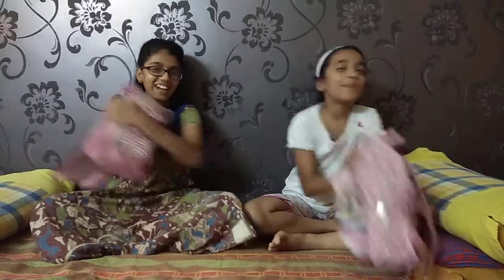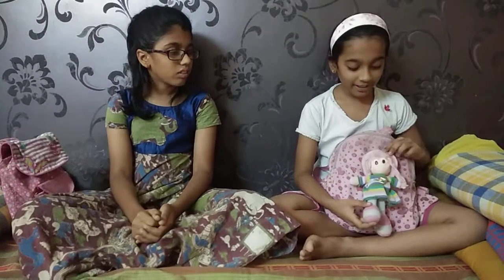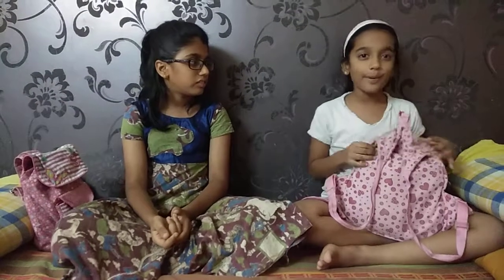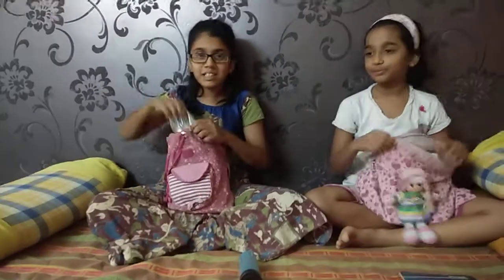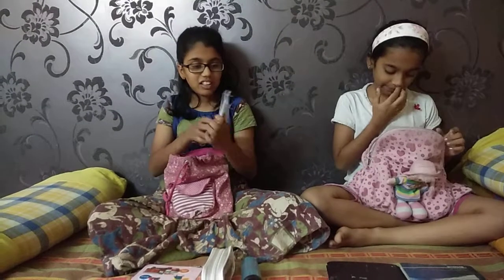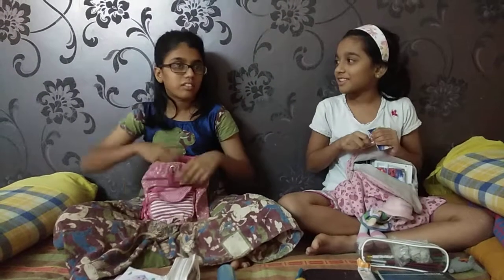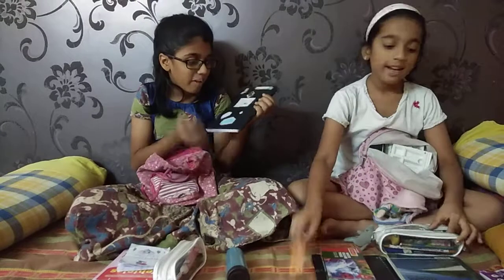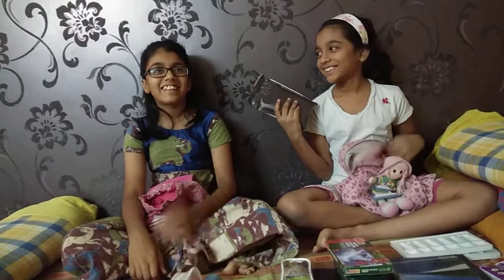What's in our travel back pack